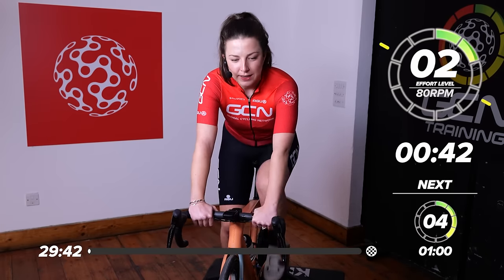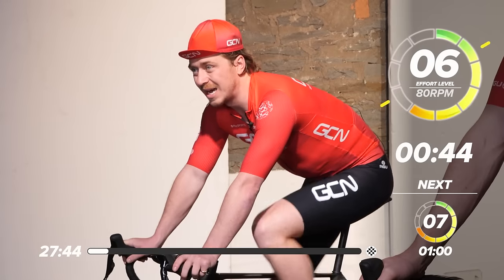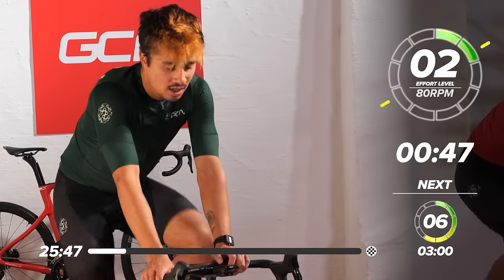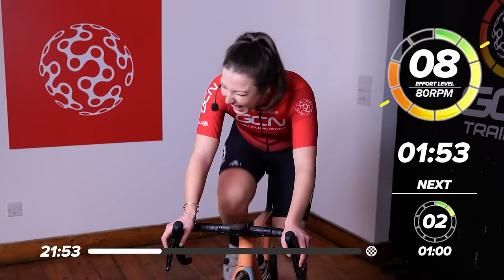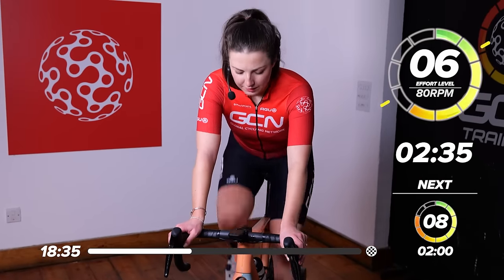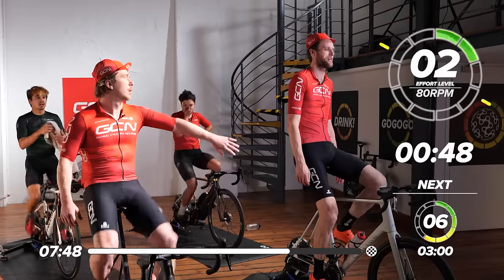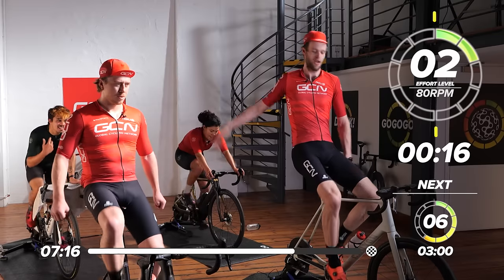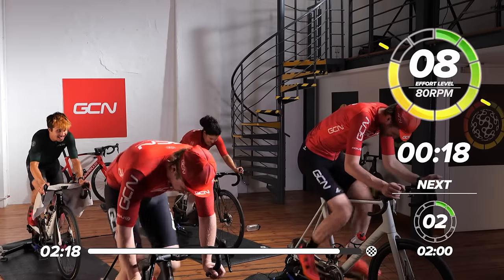Gradual Threshold Effort Builds | 30 Minute Indoor Cycling Workout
This week, we have a juicy cycling interval workout for you, with 4 sets of effort builds, slowly increasing the power into an intense effort. This workout will help to improve your threshold effort on the bike.

00:00 - 1 mins @ 2/10 (80 rpm)
01:00 - 1 mins @ 4/10 (80 rpm)
02:00 - 1 mins @ 6/10 (80 rpm)
03:00 - 1 mins @ 7/10 (80 rpm)
04:00 - 1 mins @ 2/10 (80 rpm)
05:00 - 3 mins @ 6/10 (80 rpm)
08:00 - 2 mins @ 8/10 (80 rpm)
10:00 - 1 mins @ 2/10 (80 rpm)
11:00 - 3 mins @ 6/10 (80 rpm)
14:00 - 2 mins @ 8/10 (80 rpm)
16:00 - 1 mins @ 2/10 (80 rpm)
17:00 - 3 mins @ 6/10 (80 rpm)
20:00 - 2 mins @ 8/10 (80 rpm)
22:00 - 1 mins @ 2/10 (80 rpm)
23:00 - 3 mins @ 6/10 (80 rpm)
26:00 - 2 mins @ 8/10 (80 rpm)
28:00 - 2 mins @ 2/10 (80 rpm)